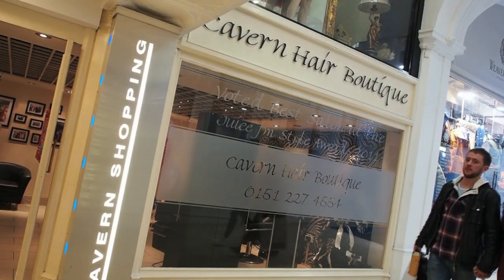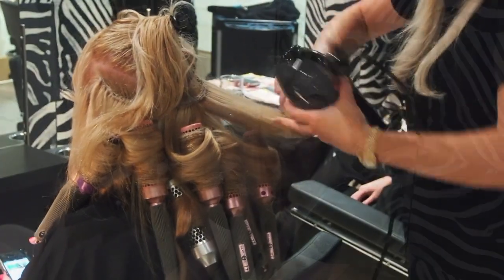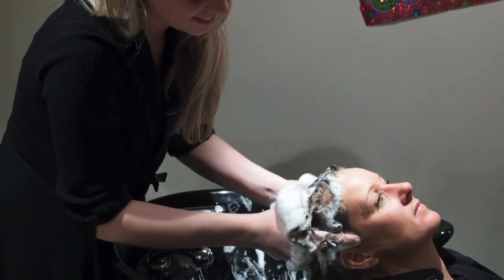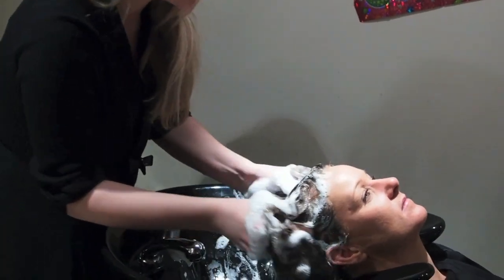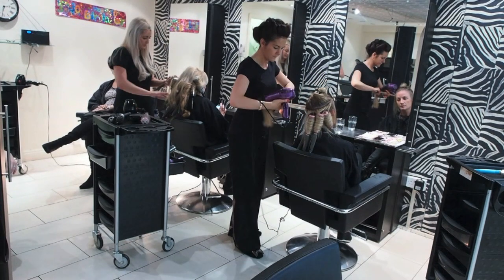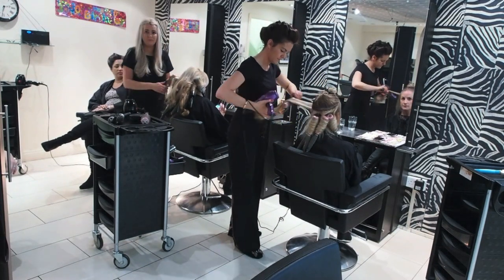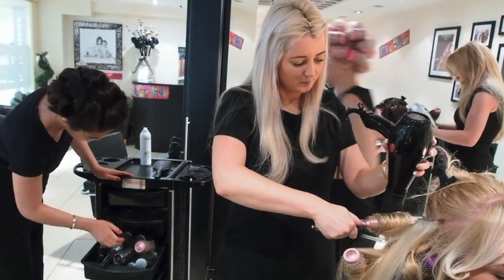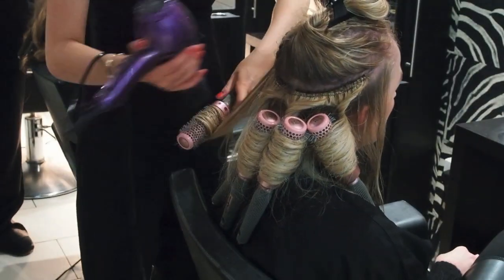Dianne Marshall Hair Extensions at Cavern Hair Boutique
Kelly from Cavern hair Boutique is an official stockist of Dianne Marshall Russian, European and Remi hair extensions.  Here she explains just what makes Dianne Marshall hair extensions so luxurious, long lasting and 'must-have' for ladies wanting premium quality hair extensions at the best prices.